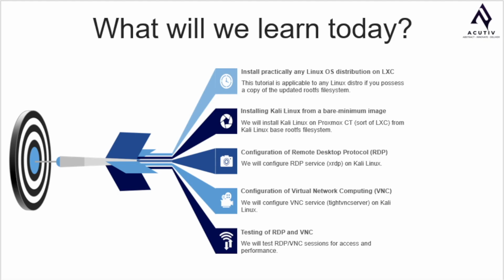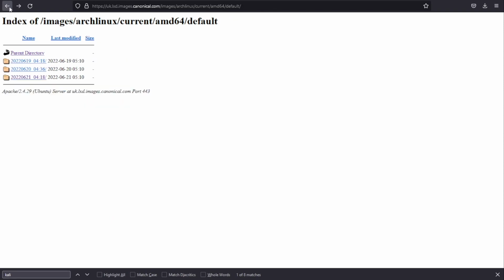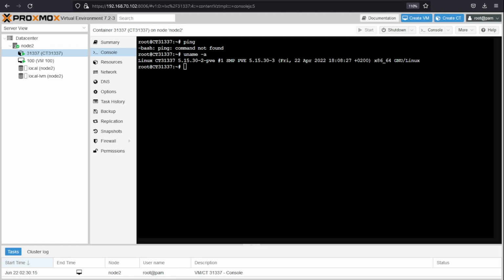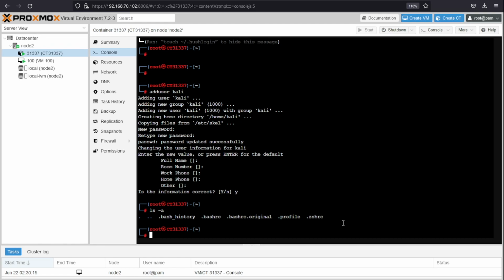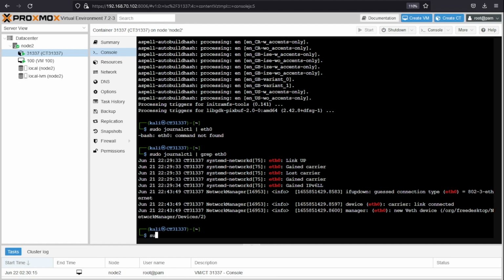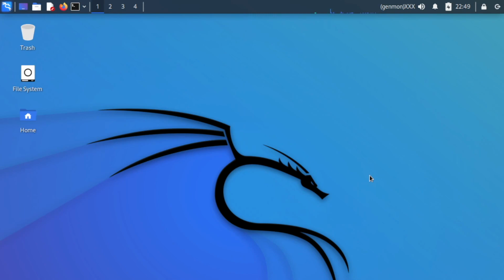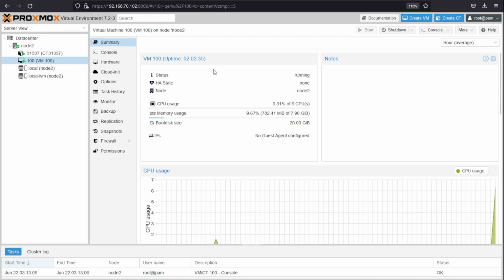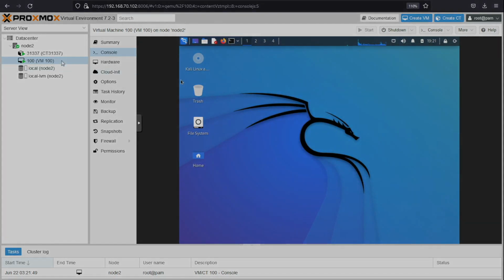Installing Kali Linux inside a Linux Container (LXC)(CT) on Proxmox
In this video, we will be installing Kali Linux literally from rootfs on Proxmos version of a Linux Container (LXC), known as CT. We will also access and test this Kali Linux box from both RDP and VNC.

0:00 | Introduction
0:21 | Agenda
2:07 | Issues finding Kali Linux Container Template in Proxmos/KaliDocs
07:00 | Creating Proxmos Linux Container (CT)
10:04 | Kali Linux Base Installation
17:52 | Kali Linux XFCE Desktop Environment Installation
19:55 | systems-network and network-manager conflict resolution
23:00 | Enabling SSH server
24:05 | Testing RDP server (xrdp)
26:45 | Installation of Kali Tools
31:15 | Testing VNC server (tightvncserver)
34:00 | Wrapping up

All the commands in this video can be found on my github page: